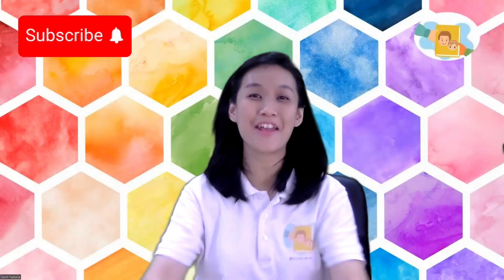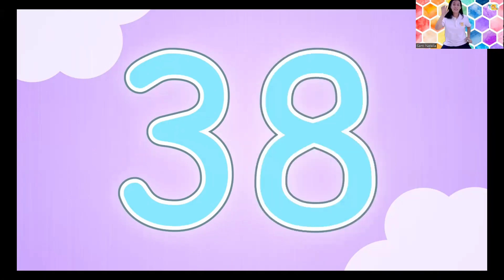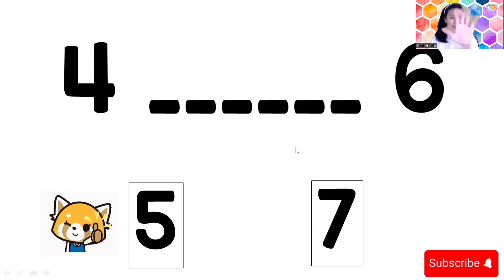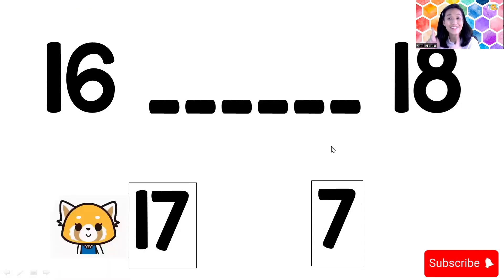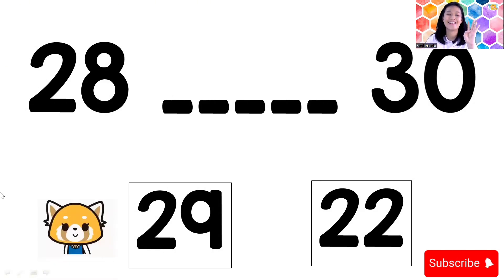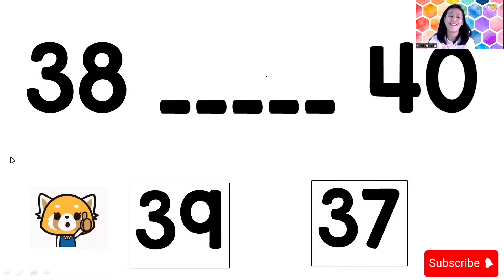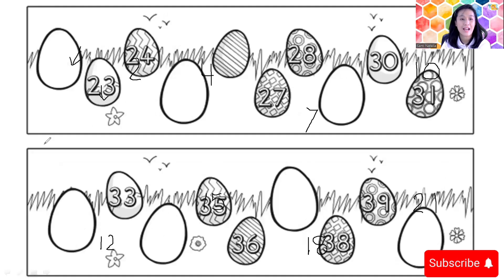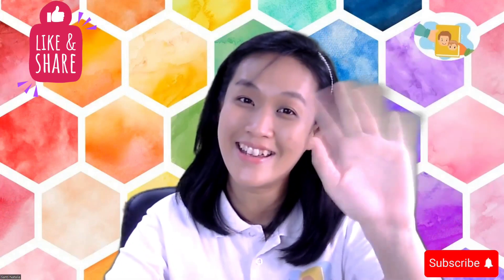Math Lesson (Number 1-40)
Pembelian Learning Kit dapat menghubungi
miss Santi ya 😊